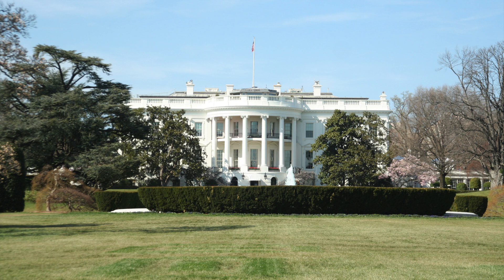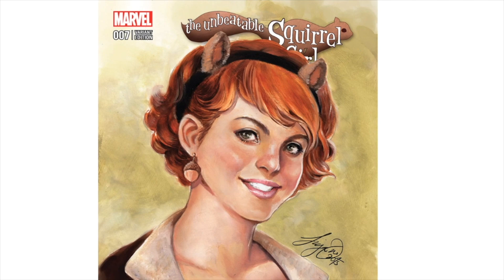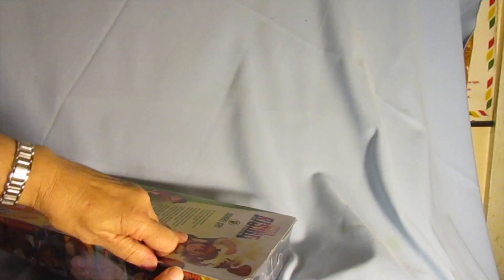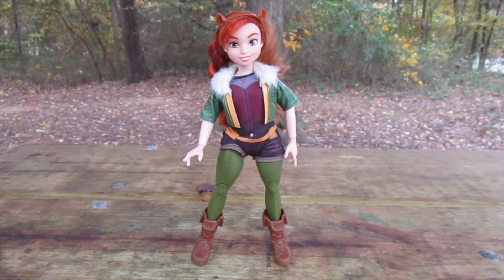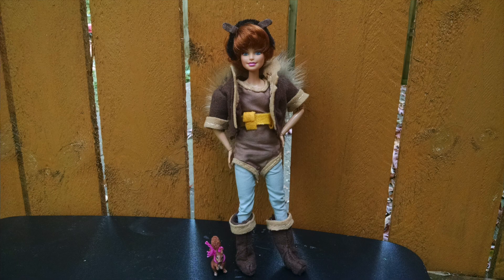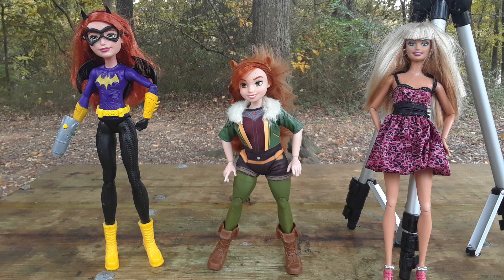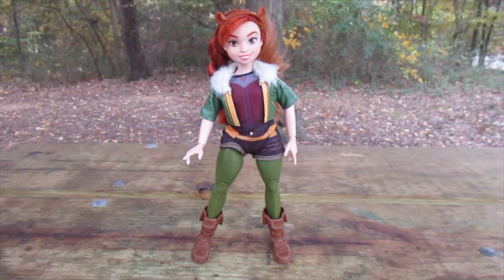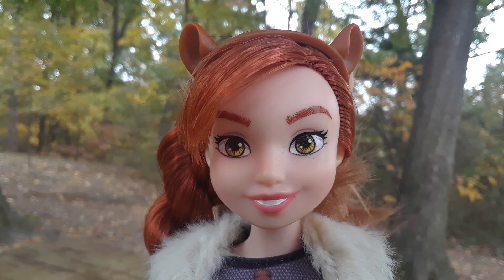Unboxing the Marvel Rising Squirrel Girl Doll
Back in 2016 I did a series of tutorials in this channel on how one could convert a Barbie doll, especially the Made to Move dolls, into a Marvel Comics superhero known as the Unbeatable Squirrel Girl. I only did those tutorials after reading letters section in the comic book series where some fans were submitting photos of their own homemade Squirrel Girl action figures and others were asking about whether there will ever be any action figures with the editors saying that they know of not plans.

So I did my four-part tutorial series, uploaded them online then moved on to other projects.

Two years later there is a series of animated movies known as "Marvel Rising" which focuses on the lesser-known superheroes in the Marvel Universe, including Squirrel Girl. There is also an official release of action figures related to "Marvel Rising," including Squirrel Girl.

So this video includes me unboxing the official Squirrel Girl action figure and my comparisons between the official doll and my original customized doll. I did an honest review of this official doll.

If you're the kind of person who prefers the DIY process or if you're curious as to how I originally did my own customization, you can check out my original four-part series:

Part 4: Footwear and Embellishments

By the way, none of the companies mentioned in my video have endorsed or supported this video. Yes, I purchased my own Squirrel Girl action figure. No, I'm not getting paid by anyone to make this video.